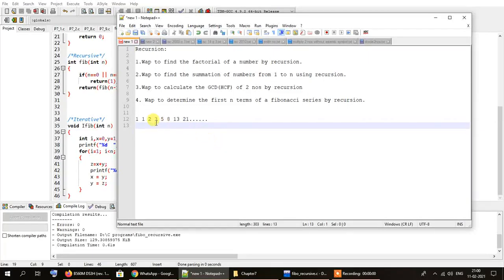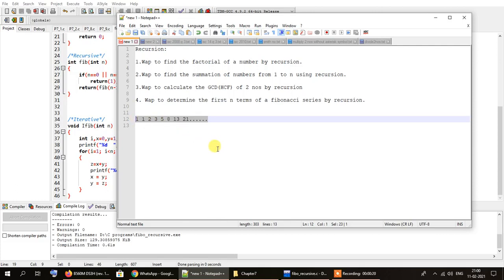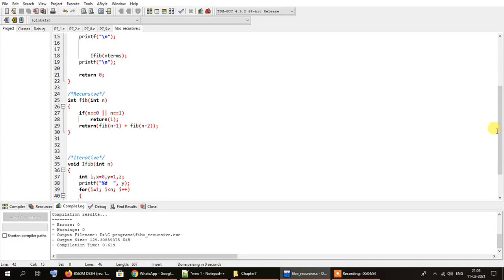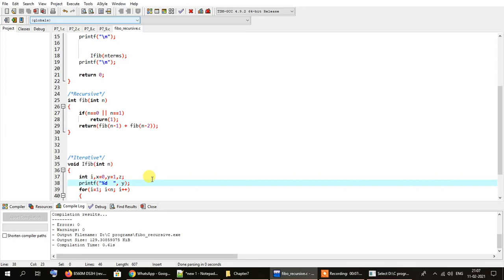C program to display the first n terms of a fibonacci series using recursion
eg 1,1,2,3,5,8,13.